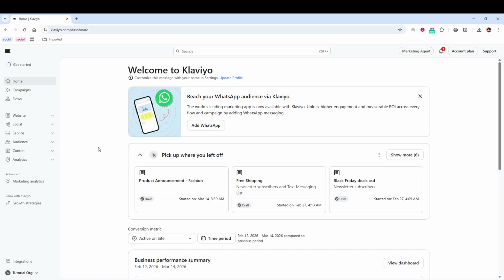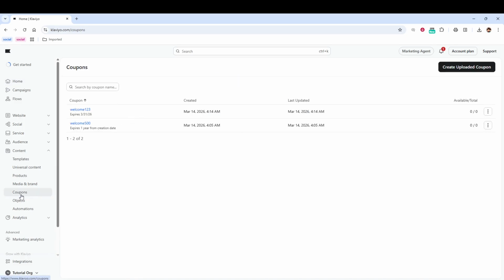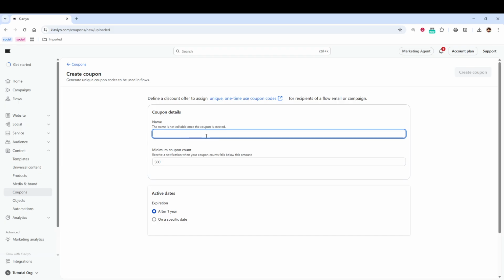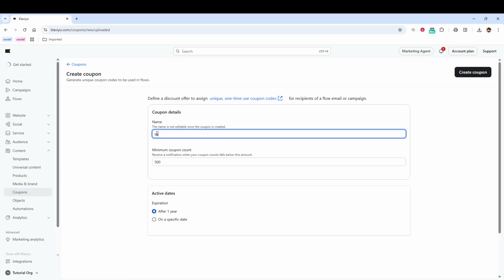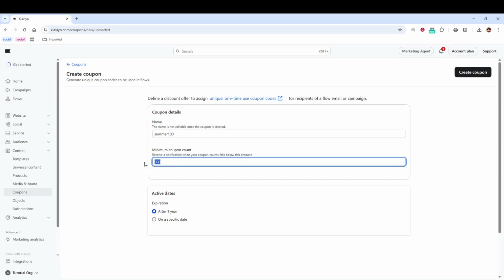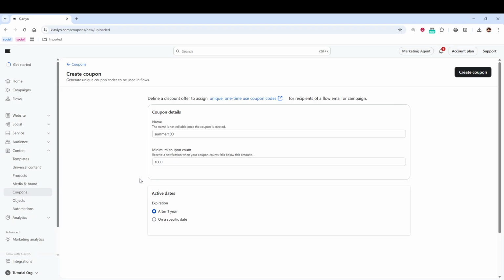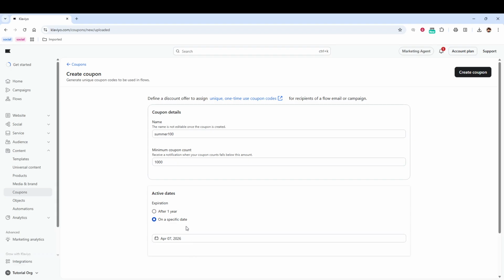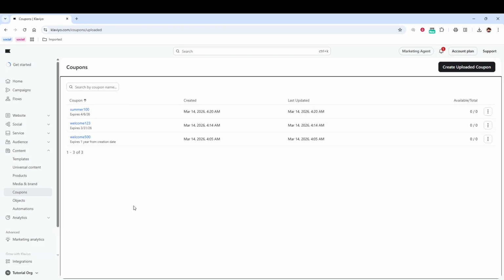How To Add Shopify Coupon Codes In Klaviyo [2026 Full Guide]